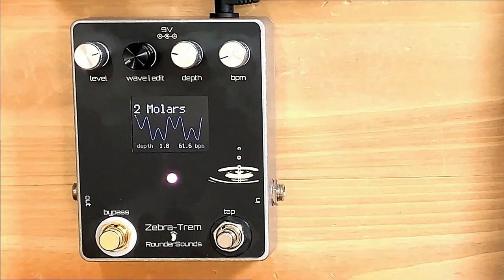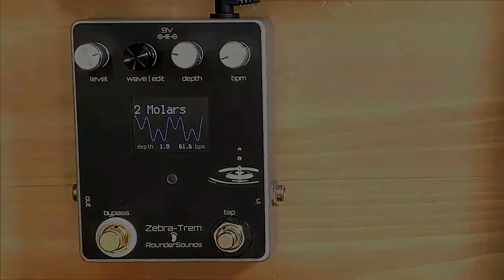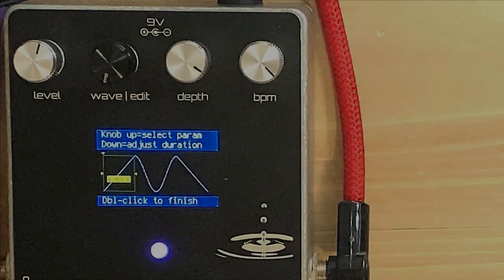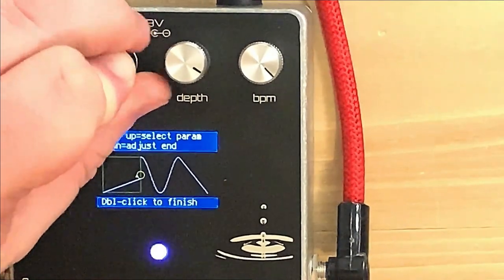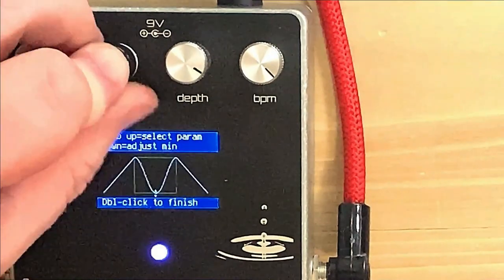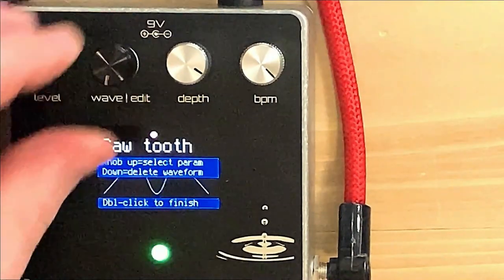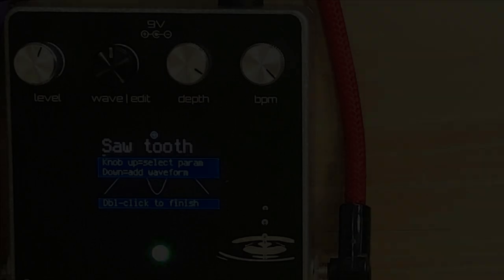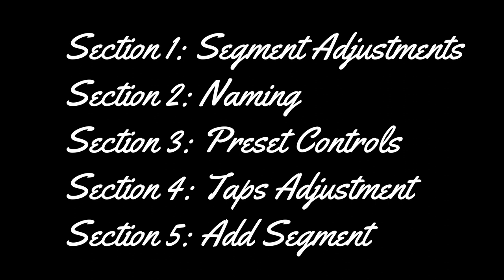Rounder Sounds Zebra-Trem Tremolo Demo - First Look!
Today we take a look at an exciting new Tremolo pedal. The Zebra-Trem by RounderSounds. This is a tremolo pedal currently in development. It allows you to create your own waveshapes and patterns.

00:00 - Introduction
01:54 - Squire Telecaster Baritone Dry Signal
02:12 - Example 1 Clean
03:16 - Example 2 w Big Muff
04:56 - Example 3 Clean
05:59 - Example 4 w Big Muff
06:58 - Fender Jazzmaster w Surfybear Metal Dry Signal
07:05 - Example 5 Clean
08:02 - Example 6 Clean
08:36 - Example 7 Clean
09:37 - Example 8 Clean
10:04 - Complex Waveform Editing
10:15 - Segment Editing
10:24 - Segment Duration
10:46 - Start (Volume)
11:09 - End (Volume)
11:33 - Move Segment
11:52 - Delete Segment
12:07 - Maximum Volume
12:28 - Minimum Volume
12:50 - Segment Control Overview
13:06 - Preset Naming
13:30 - Preset Controls
13:41 - Adjusting Taps
14:09 - Add Segment
14:33 - Simple Waveform
14:49 - Number Of Bumps
15:12 - Bump Volume
15:46 - Editing Overview